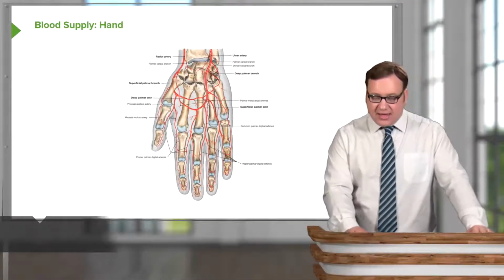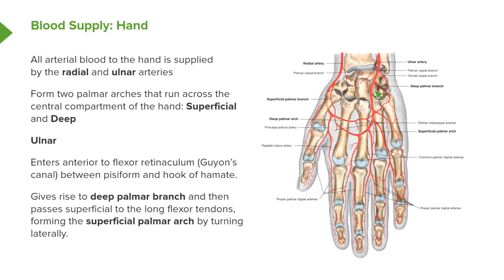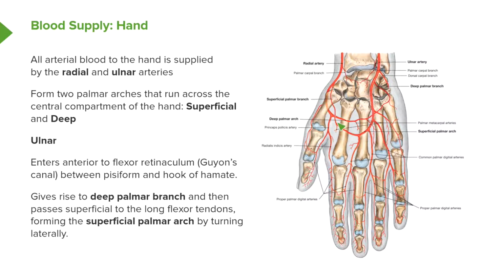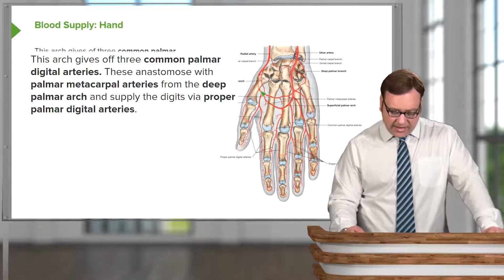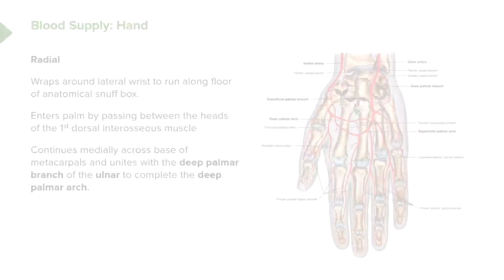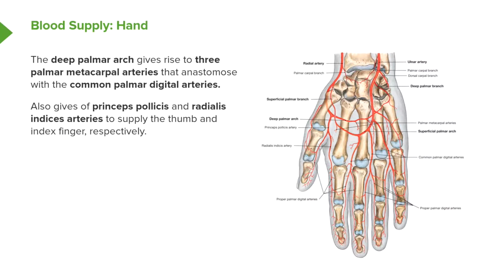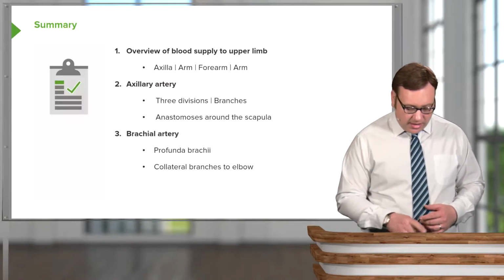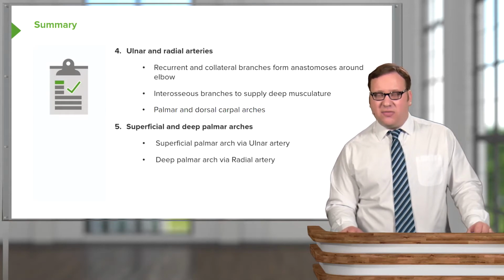Blood Supply of the Hand – Overview of Arterial Supply to Upper Limb